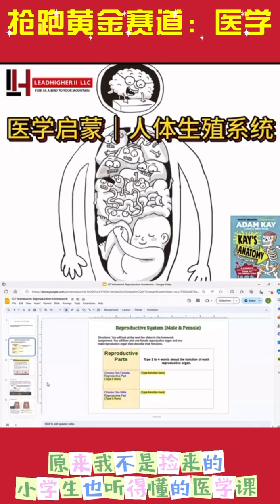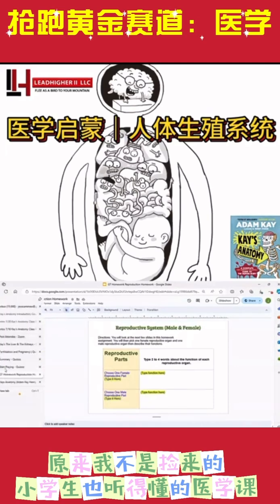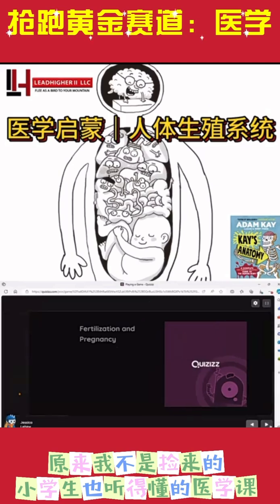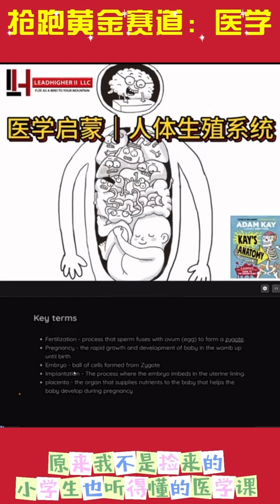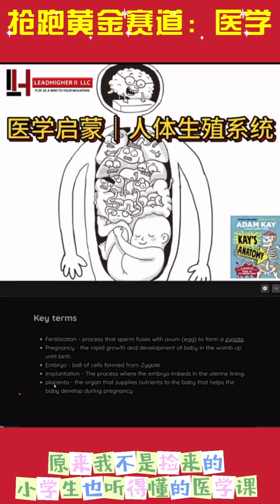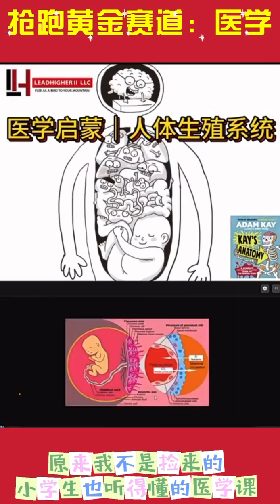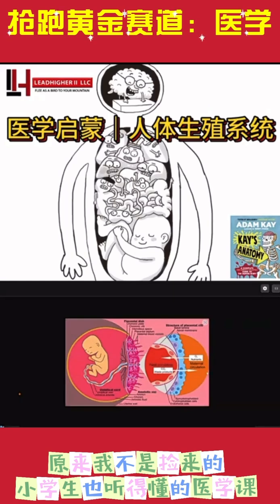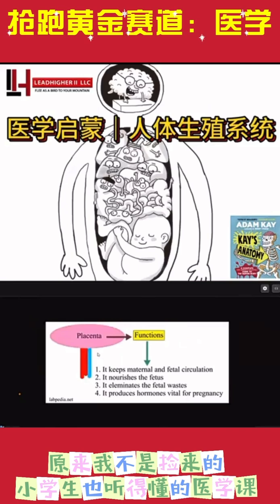儿童医学启蒙@医学启蒙@国际课程@国际校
儿童医学启蒙